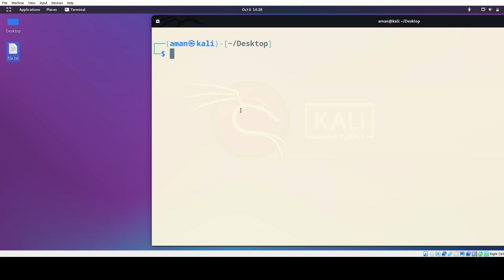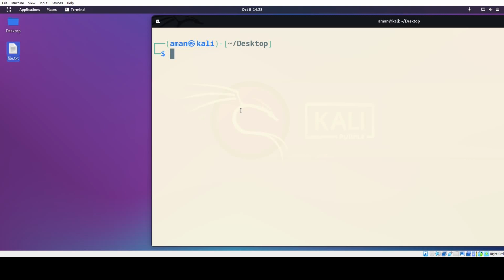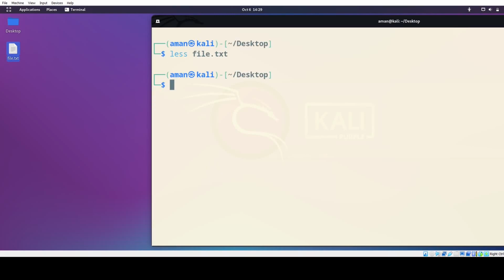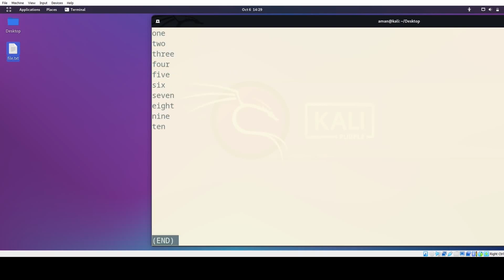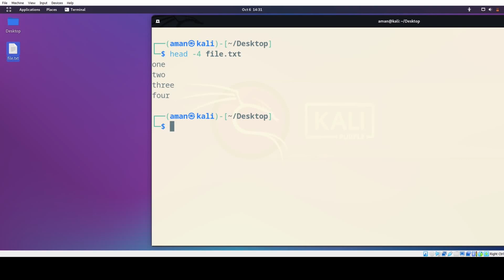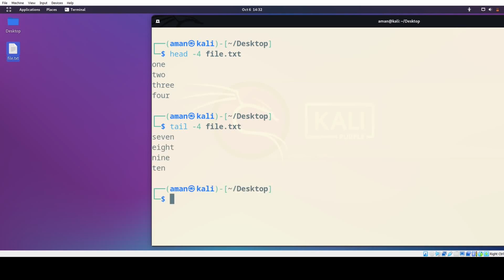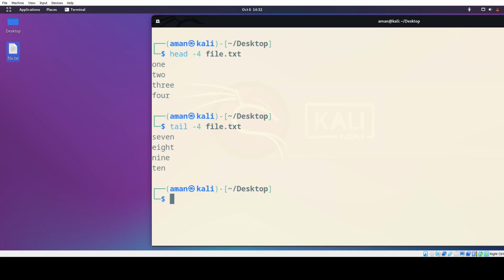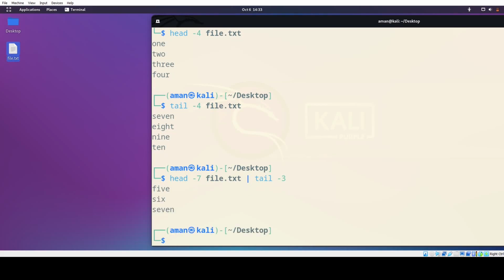Unix/Linux head, tail, more & less Commands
In this informative video, we explore the powerful Unix/Linux commands - head, tail, more, and less. Learn how to efficiently view the beginning and end of a file, navigate through large files or streams, and search for specific content. Discover tips and tricks to enhance your command-line skills and make your Unix/Linux experience even more productive.